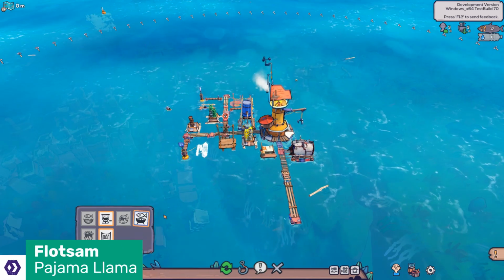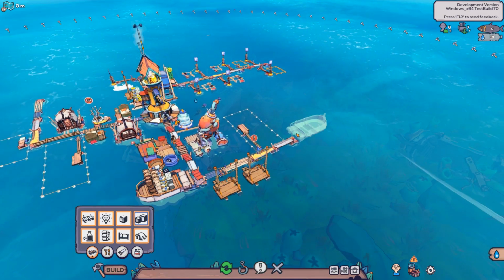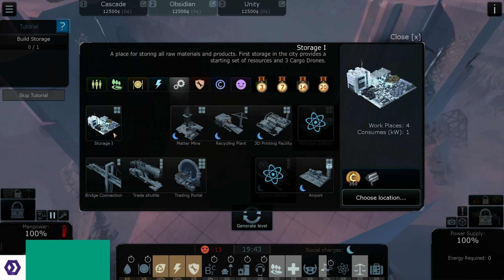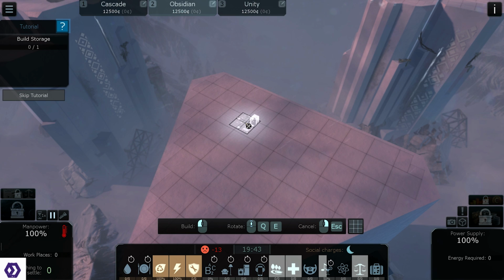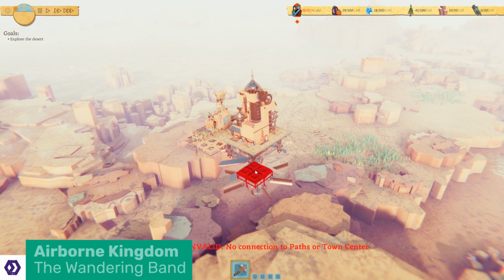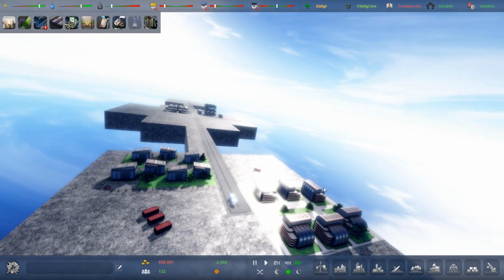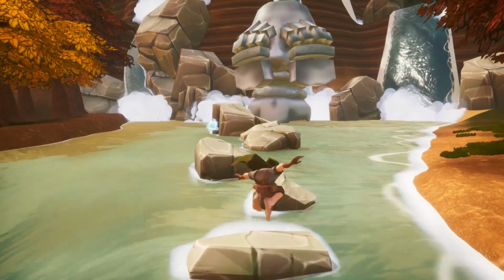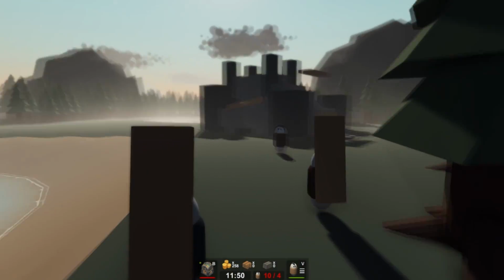13 New City Building Games For 2019/2020 We Can't Wait To Play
You want new city building games? We got ‘em. 2019 and 2020 are packed with enough new building games to have laying roads until… we move into space and there are no roads. We know this will happen as some of these city builder games take us into the future. There’s bound to be something here you love.

We’ve gone over all the upcoming city builder games and whittled them down to ten top picks and a few bonus suggestions, for a total of 13. That’s 13 new city builder games for 2019 and 2020 - each of the promising a different take on the genre. Some build on the ground (Founders Fortune), some build on the water (Flotsam), others on high mountain tops (Cliff Empire) and some in the skies above (Airborne Kingdom). Others reject the laws of gravity (Atmocity) and others are, er, just Paris (The Architect: Paris). Something for every kind of city building fan. These are all PC building games - Rock Paper Shotgun is a PC gaming channel.

We enjoyed the city building games of 2019 - Frostpunk was a highlight - but the city builder games 2019 and 2020 are looking even more exciting. This isn’t a list of the best city building games - we don’t know how good they are until release or they emerge out of early access - but these are the world building games we’ve got the highest hopes for. Which of these upcoming city building games are you most looking forward too? Are there any future classics you think we’ve missed?

If you enjoyed this video, why not check out our videos of some city building games that are already available?

For a more in-depth look at Flotsam, which is city building set on the ocean, watch our in-depth hands-on preview

For our verdict on Tropico 6, one of the bigger building games of 2019 so far, watch out Tropico 6 review

A look at Equilinox, one of the more chilled building games of 2018 - it’s a natural paradise you’re building, but it still counts

A comparison of Project Hospital and Two Point Hospital. Again, not total city building games, but along similar lines

As you can hopefully tell, we are into our building games on Rock Paper Shotgun. And please do recommend any good ones you find, we love hearing from you. Happy building!